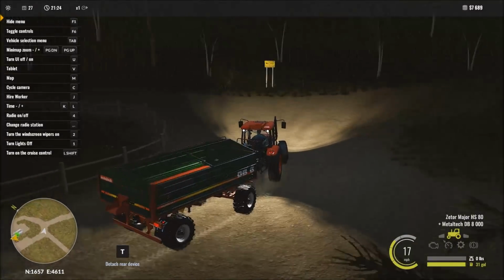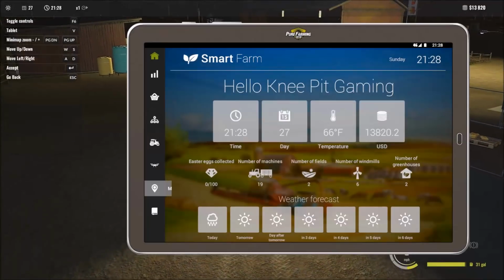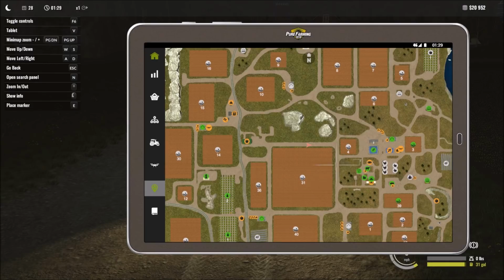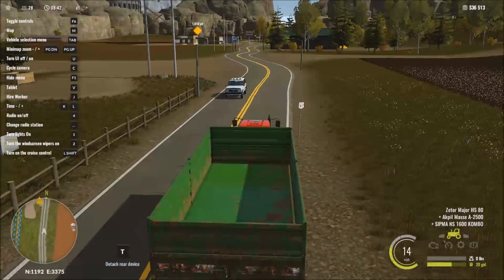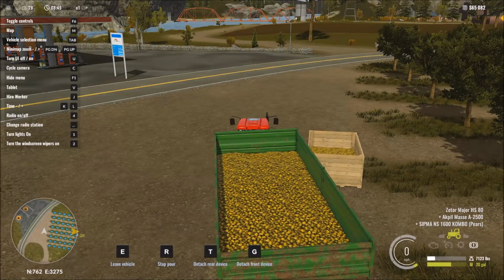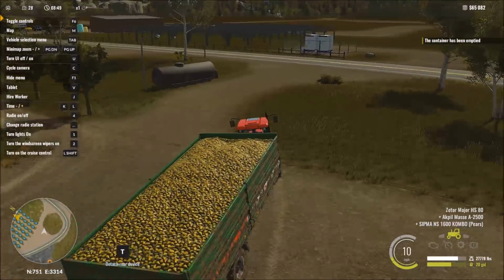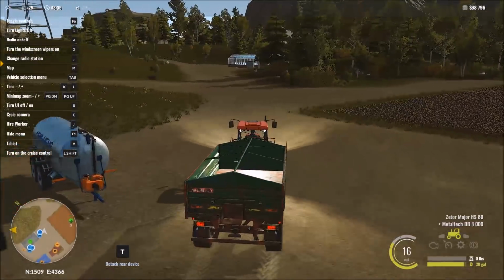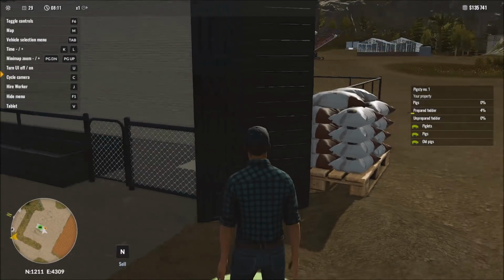Pure Farming 2018 Gameplay #14 - Busy Making Money - Free Farming PC Sandbox Gameplay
In this episode of our gameplay series of Pure Farming 2018, we are busy making money which we will need to pay for our upcoming expansion into Field Work. We'll need a combine, tractors, and several implements to get going and that adds up to allot of cash. The good news is that we have several streams of income which can provide exactly that needed cash.

Pure Farming 2018

FARMING GOES GLOBAL!

Use the latest technology and state-of-the-art licensed machines to manage all aspects of modern farming. Travel between Europe, Asia, and both Americas to plant region-specific crops such as hemp, coffee beans, and olives. Farm your way thanks to three unique game modes tailored to both simulation veterans and newcomers to farming games.

All-In-One - Try your hand at almost every imaginable aspect of modern farming, such as animal husbandry, orchards, greenhouses, field cultivation, green energy and more.

100% Licensed Machines - Drive faithfully recreated farming vehicles from such industry leaders as Zetor, Landini, McCormick, Gregoire, DAF, Mitsubishi, and many more. Reproduced down to the smallest detail, including their weight and physics, the machines will offer a realistic, in-depth experience of running a modern farm.

Global Farming – Travel between your farms located in Italy, Colombia, Japan and Montana, USA. Grow unique region-specific crops and use dedicated machines never before seen in farming simulators, including the rice planter, hemp harvester and more.

Farming For Everyone – Three different games modes for different playstyles. Enjoy the freedom and challenge of running your own farm in Free Farming, learn the ins and outs of agriculture in My First Farm, or test your farming skills in objective-focused Farming Challenges.

Nature Is Beautiful  – Admire the breath-taking landscapes of four continents and enjoy realistic, high-quality graphics.